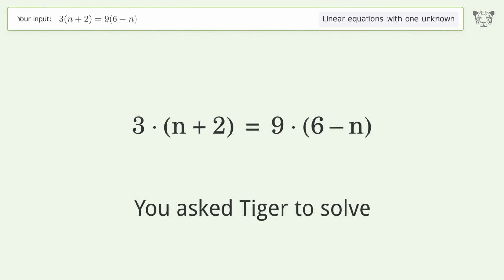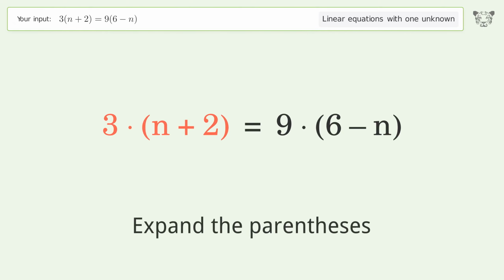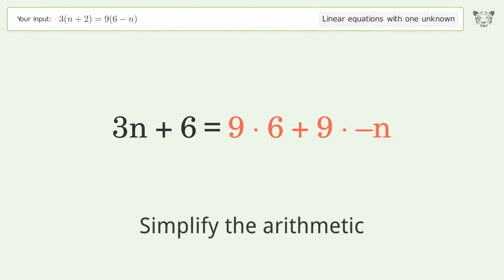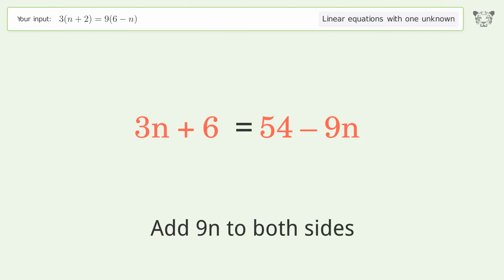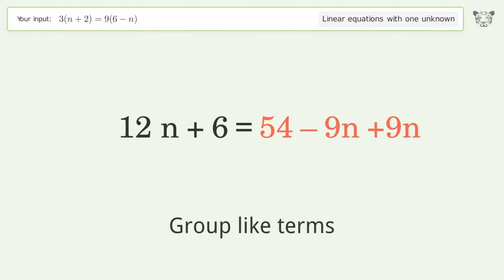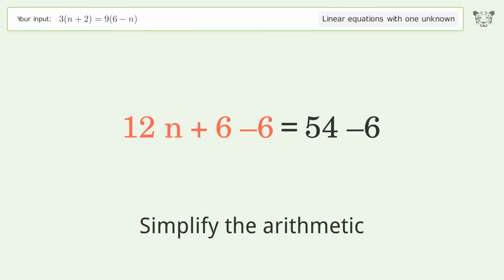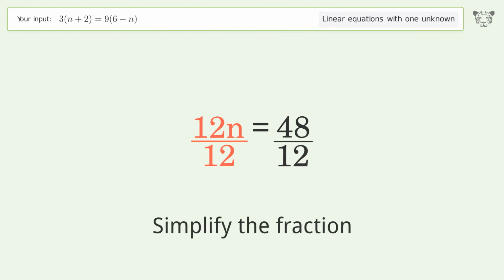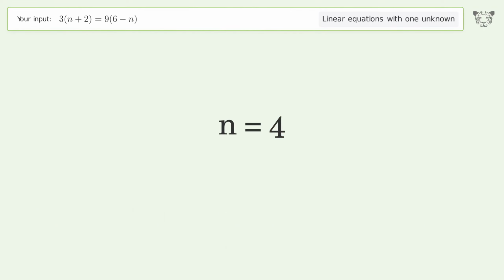Linear equation with one unknown: Solve 3(n+2)=9(6-n) step-by-step solution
Solving 3(n+2)=9(6-n) using the linear equation with one unknown solver

for a step-by-step and more tips and tricks for dealing with linear equations with one unknown.